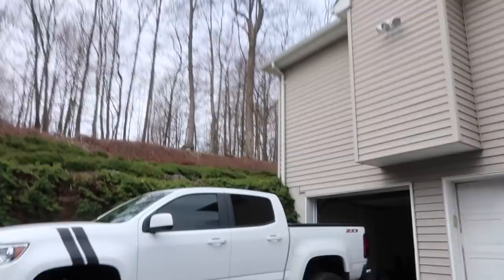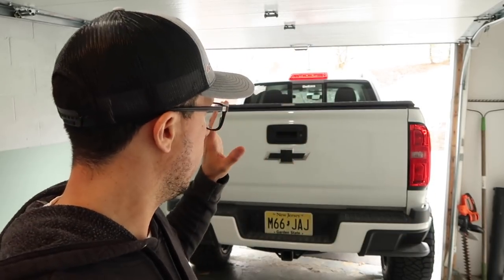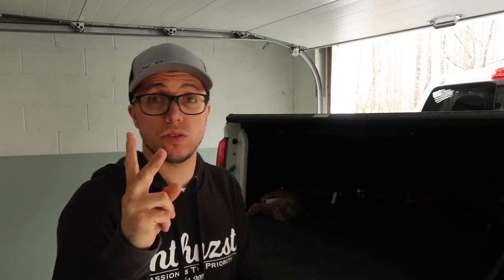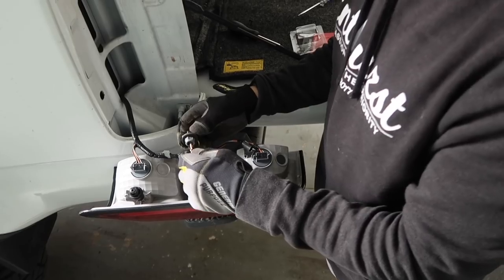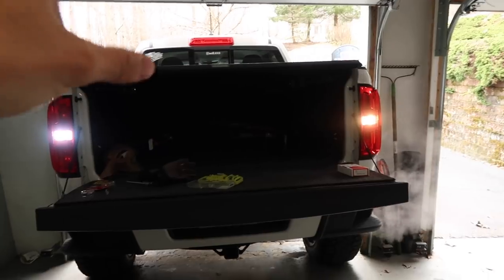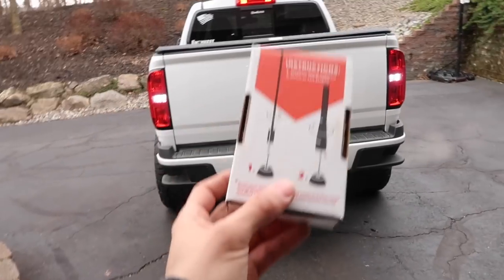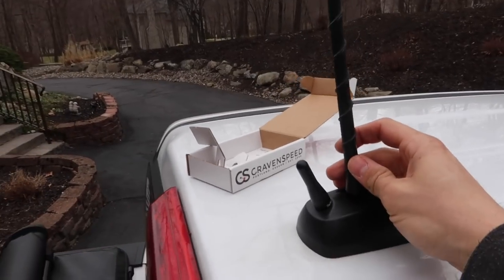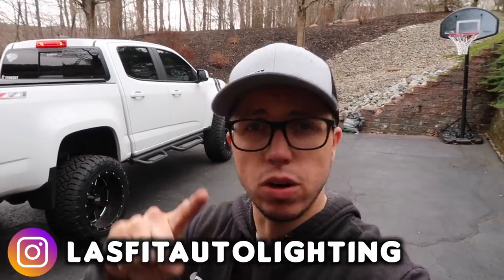LED Reverse Light Bulbs 2015-2019 Colorado/Canyon 🔦💡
🔽Everything I bought for my 2017 Colorado🔽:

Parts:

Led Tail light
Led Third brake light
Rough County 6” Lift Kit
Rough Country Leveling Kit
Exhaust Tip (Make sure it is the size you want).
Stubby Antena
Light bar
Bed Lights
Third Break light/Bed light
Cold Air Intake
Break Calipers Kit (Make sure to pick your color)
Lug Nuts Kit

Tools:

Car/truck trim tools
Drill Extension
24 MM Socket
Socket Extension
15 MM Socket
Black Vinyl
Heat Gun
Vinyl Install kit

Oil change kit :

Oil 5w30 - 5 Quarts
Oil 5w30 - 1 Quart
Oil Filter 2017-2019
Drain Container

Category
Autos & Vehicles